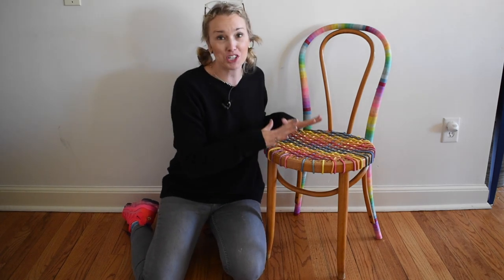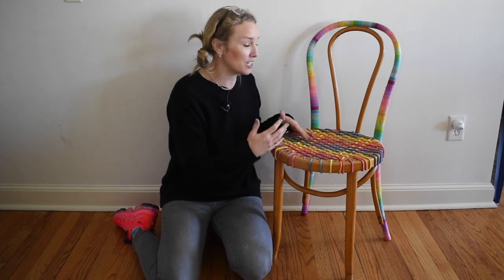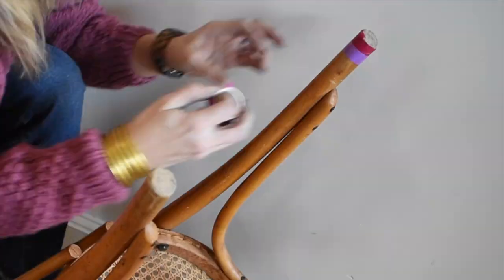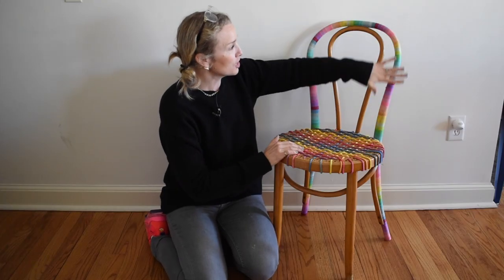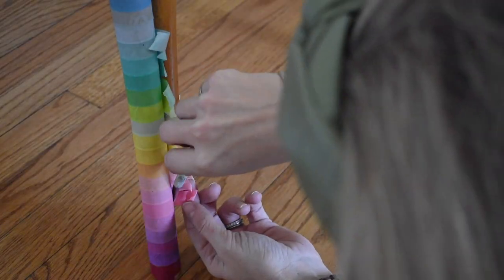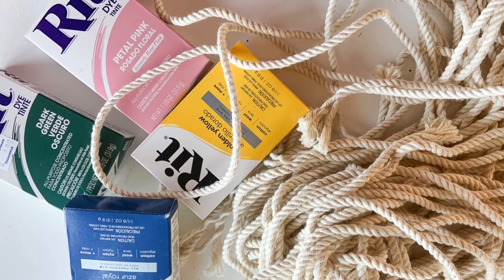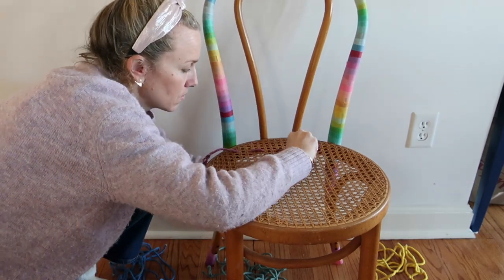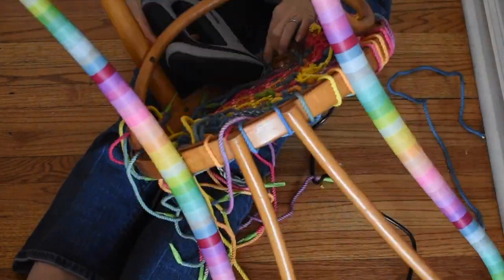Colorful Thrift Store Chair Makeover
Even though we can't head out to our local thrift stores... I suspect many of us might have a few projects tucked away for later. Me? I happened to have a handful of chairs in our garage and wanted to find a way to give them an update. I love the style of these bentwood chairs so I didn't want to do anything permanent to change them, but I also wanted to bring in some color  so I used washi tape and some rope to give them a fun and cheerful update. I love how this makeover looks and... if I get sick of it down the road... I can remove all the color and try something new! This would work on lots of furniture so go check out your garage or your basement and see what you have! For those of you wanting to try more decorating with color, this is the perfect way to TRY IT without making a permanent commitment!
Washi tape
Ritt Dye